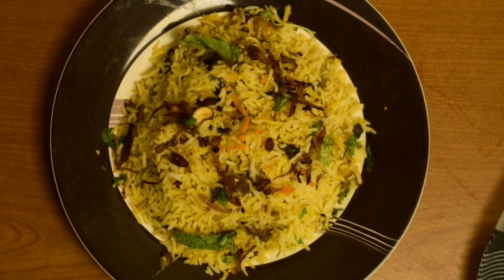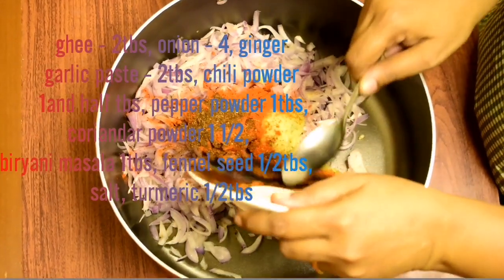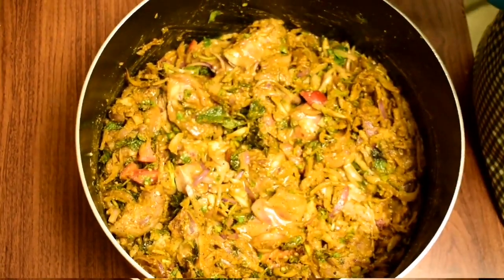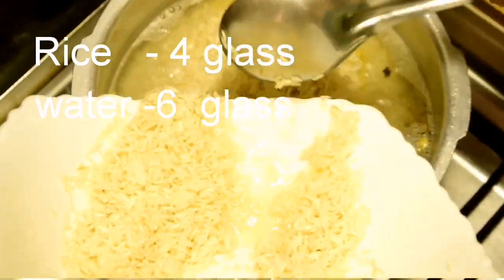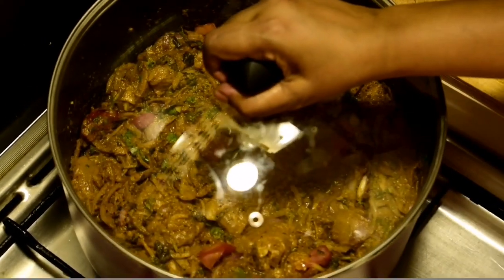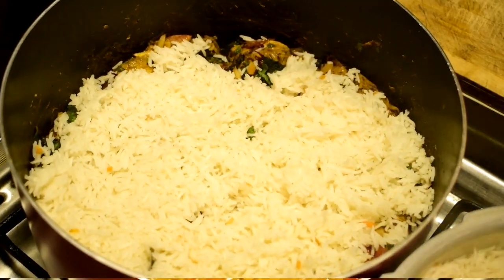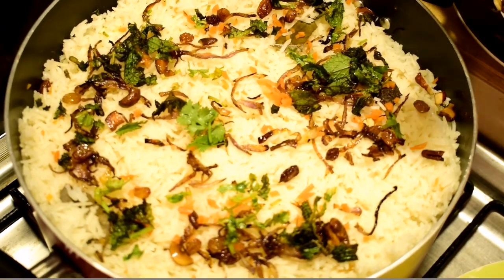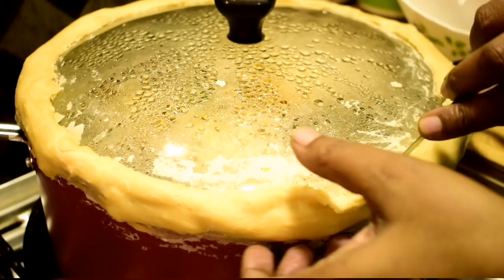Chicken dum biryani|ചിക്കൻ ദം ബിരിയാണി